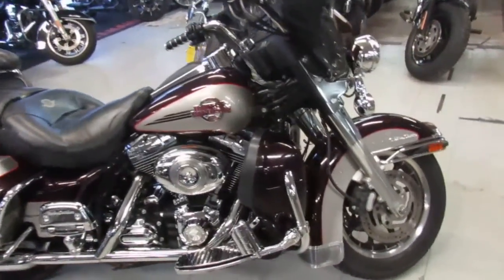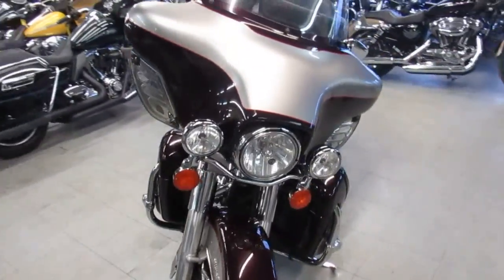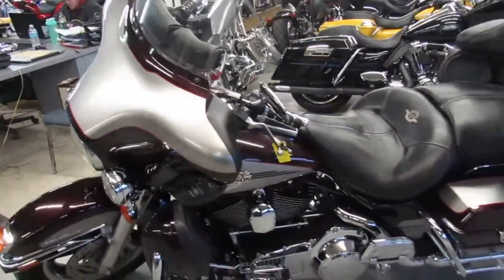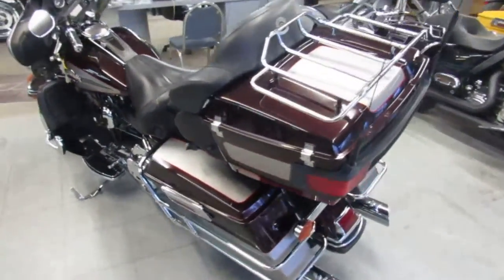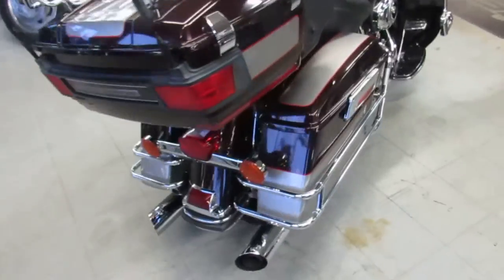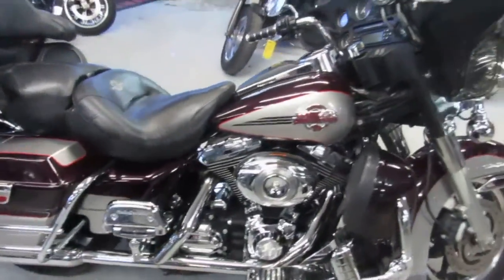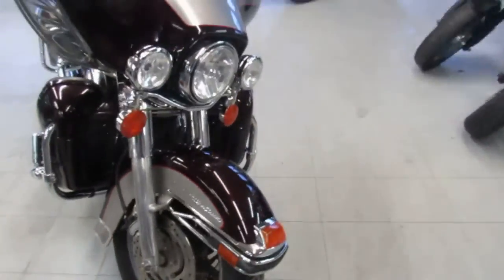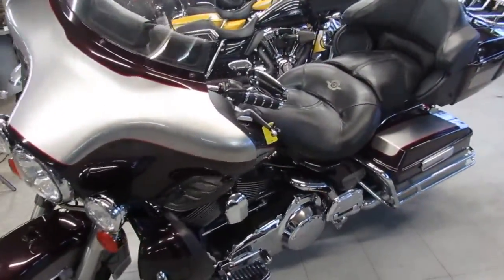Ultra Limited Electra Glide for sale in Michigan $10,400 U3879